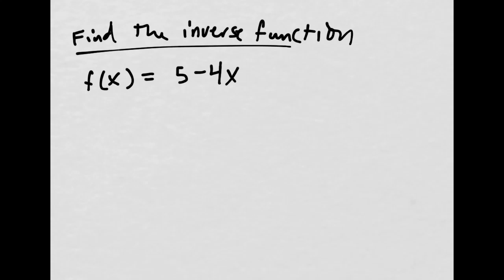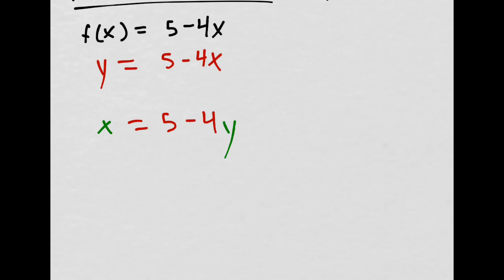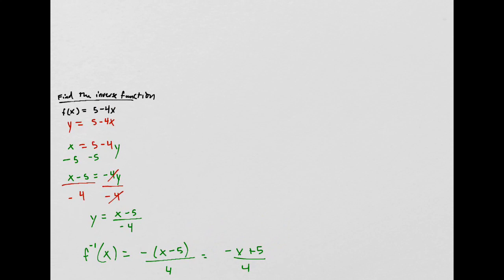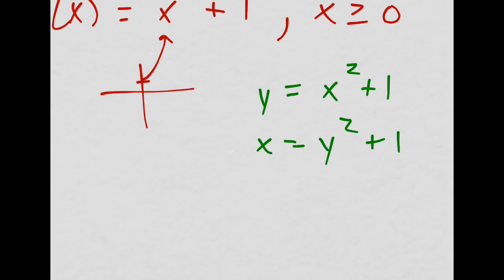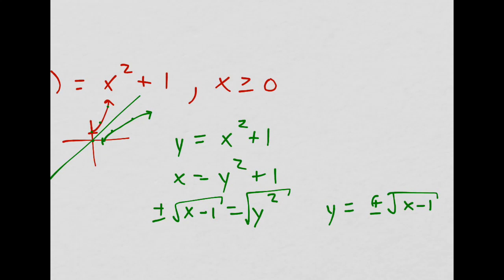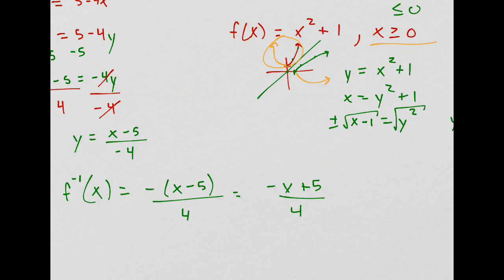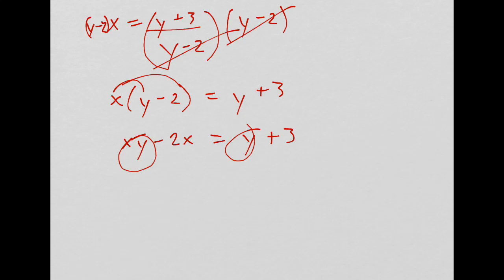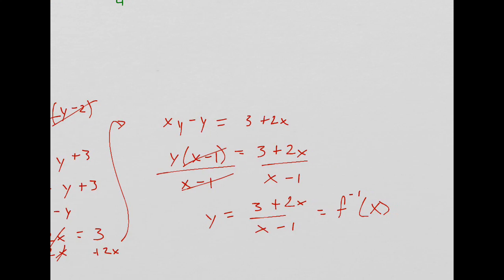Finding an Inverse (switch and solve)